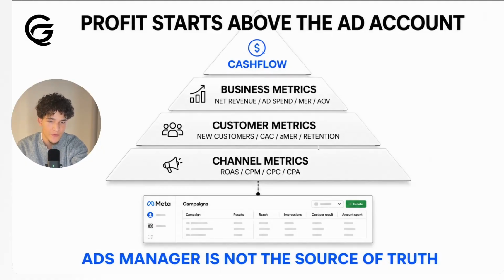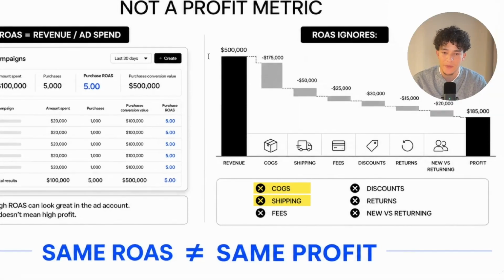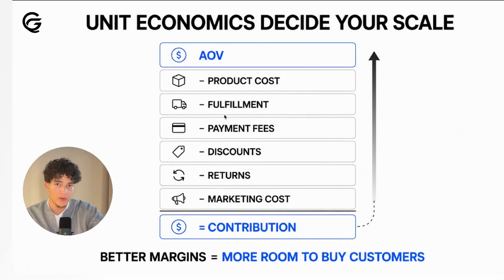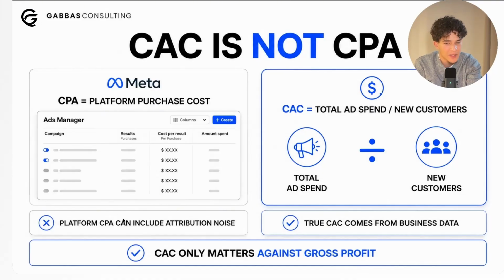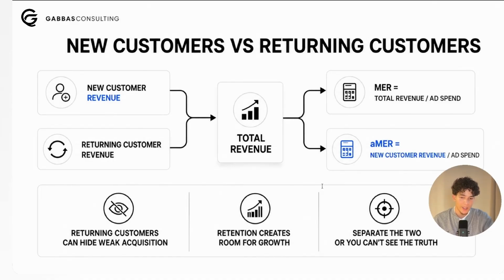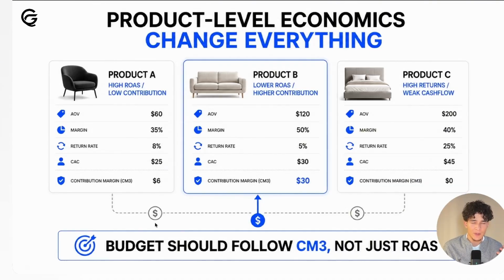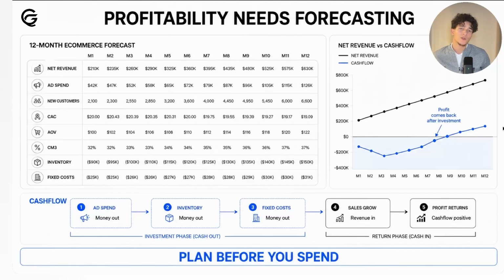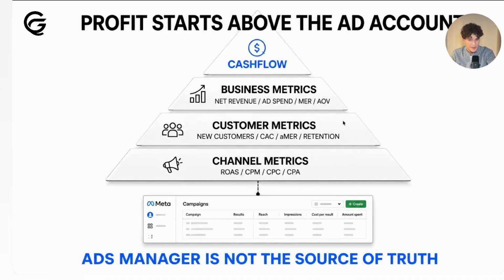How to Actually Keep Money from your Online Store ($2M Insights)